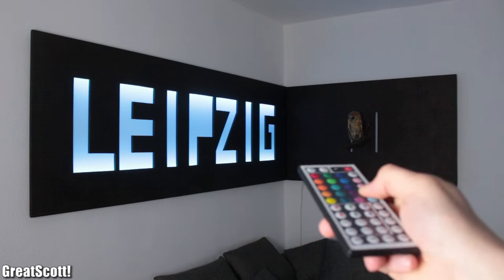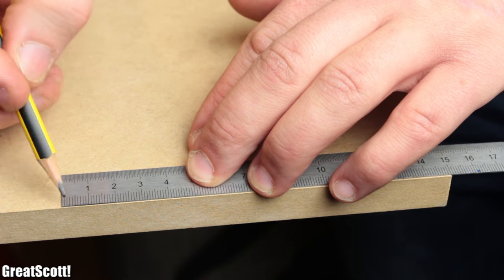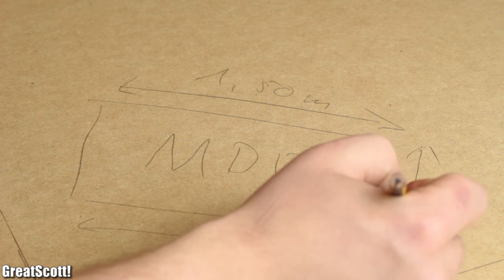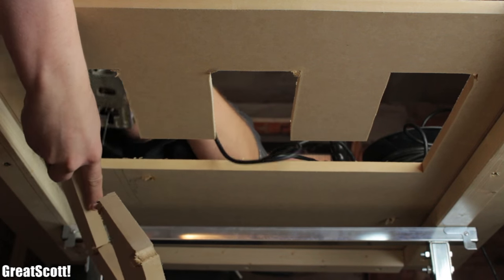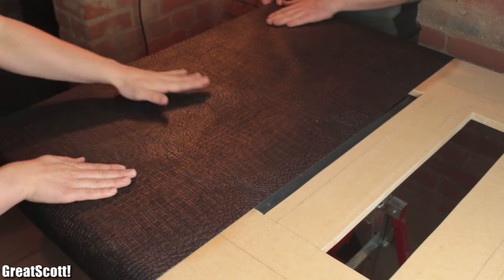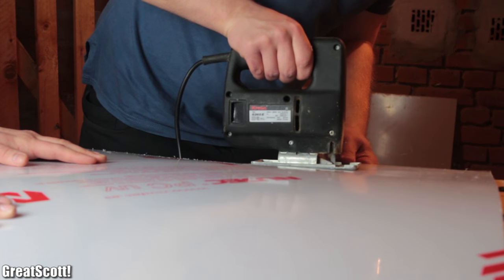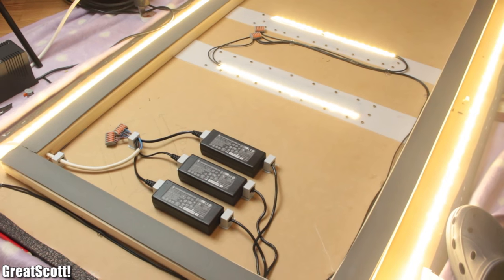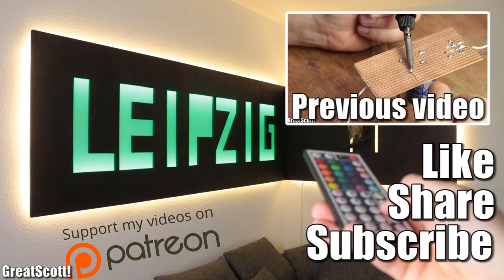How to make a Huge Light Up LED Sign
Home Improvement Store:
250x90 1.6mm thick MDF board
150x90 1.6mm thick MDF board
"big ass screws" aka 6.0x100
"screws for the wood sqaure" aka 5.0x45
"screws for the acrylic glass" aka 3.5x12
4x spruce wood 34x54x2500
wallpaper, terminals, mounting clamps, acrylic glass

Amazon.de:
1x Spray Adhesive
1x 5m RGB LED Strip
2x 5m warm white LED Strip
1x Foam Tape

1x Spray Adhesive
1x 5m RGB LED Strip
2x 5m warm white LED Strip
1x Foam Tape

​In this video I will show you how to build a huge sign with a custom lettering that can light up through the help of RGB LEDs. But the sign can also be used as your primary light source in your room by using warm white LED strips.

2011 Lookalike by Bartlebeats
Aduro by Jens Kiilstofte